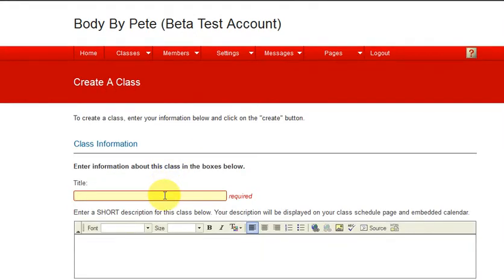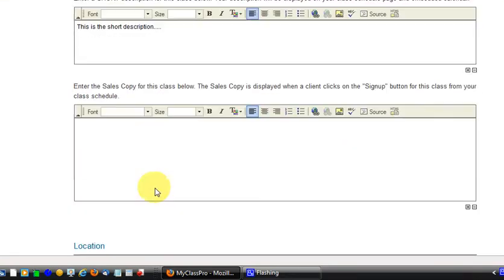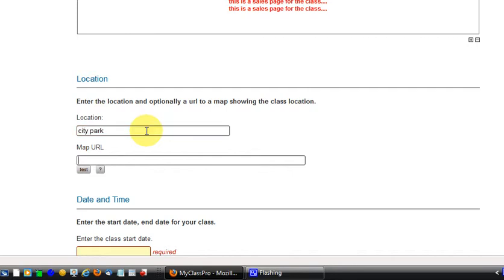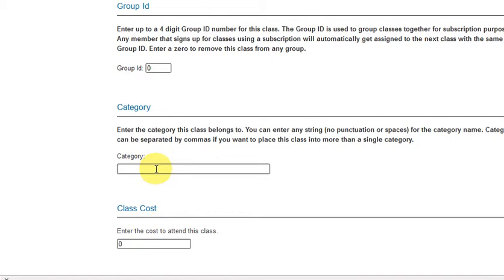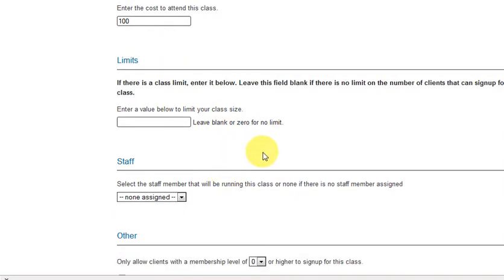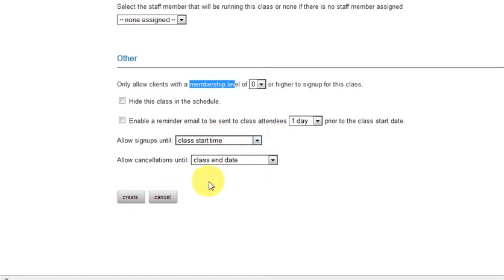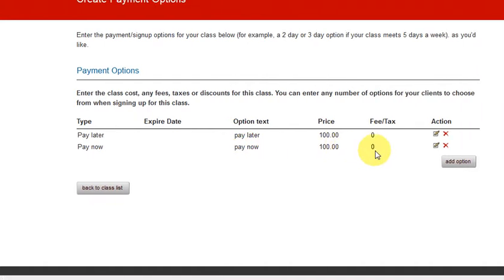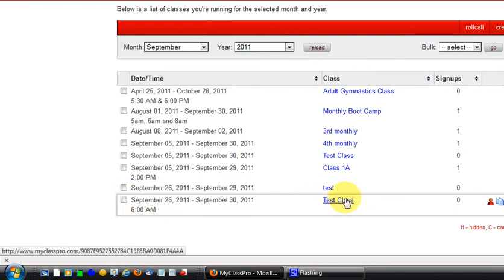How To Create A Class Listing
This video covers how to create a class listing on the MyClassPro service.